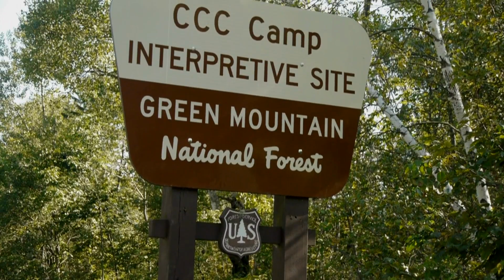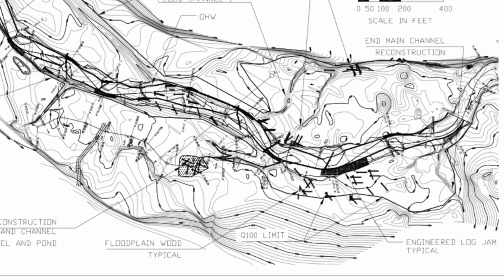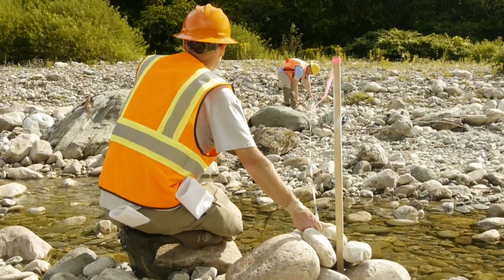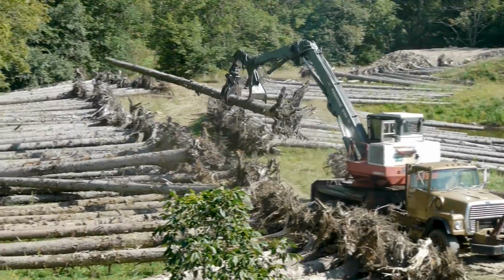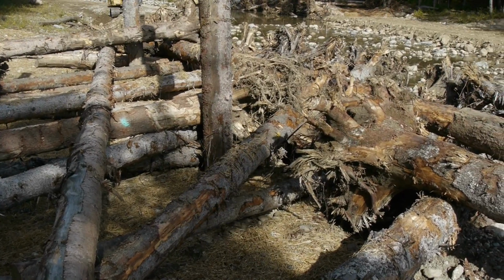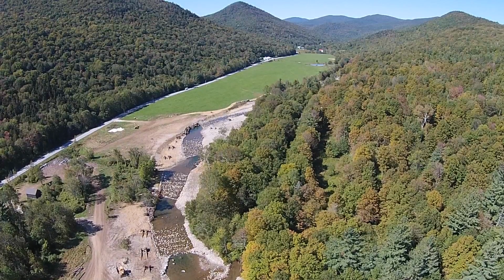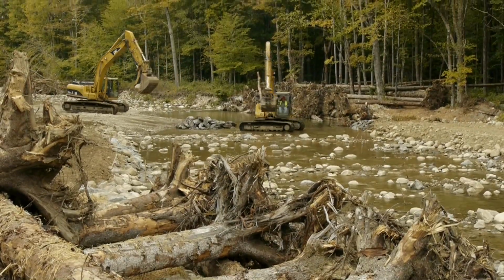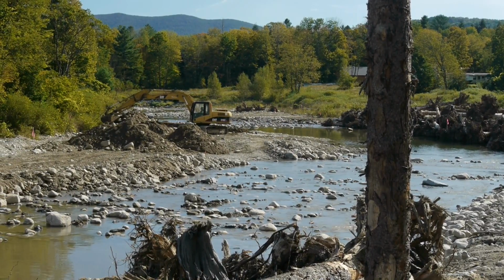West Branch White River Restoration Phase 1 + One Year Later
Riverbank Media documented the largest river restoration of its kind in Vermont history.  Following tropical storm Irene, gravel was removed from the west branch of the White River to help rebuild badly damaged roads.  This inter-agency effort was note-worthy for various reasons as described in the video.